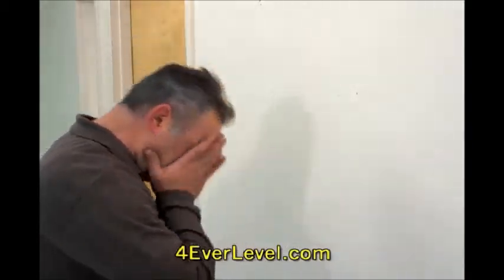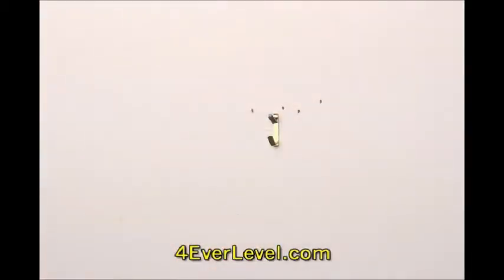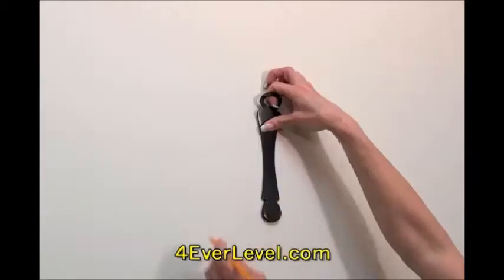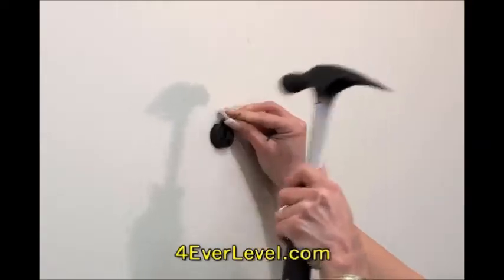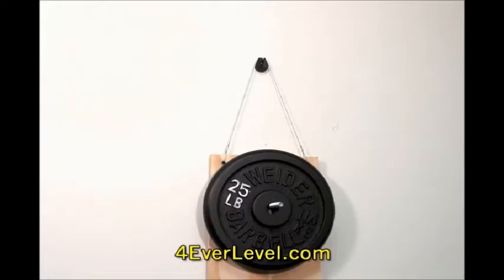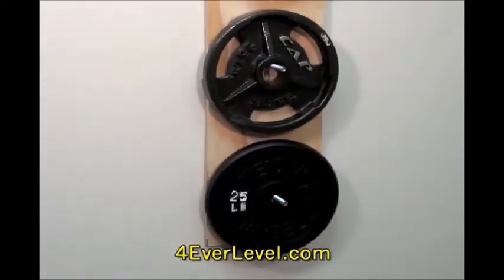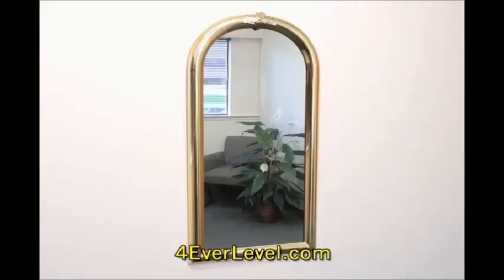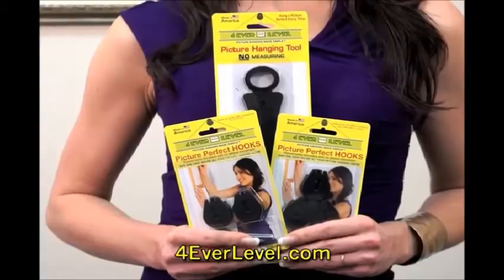Has This Ever Happened To You - 4 Ever-Level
Has this ever happened to you? Eliminate mistakes and forget all those measuring devices. Now there's 4 Ever-Level's new picture hanging hook system. Using our simple installation tool simply line up your picture frame, attach the 4 Ever-Level picture hook in the wall and you're done. It's strong and with proper installation the 4 Ever-Level picture hook can hold up to 80 lbs in sheet rock or stud. It's great for any size picture frames or mirrors and locks them safely into place with professional results every time. 4 Ever-Level products are made in America.